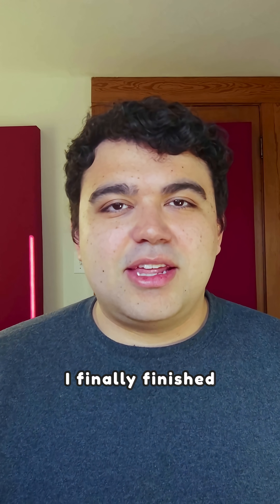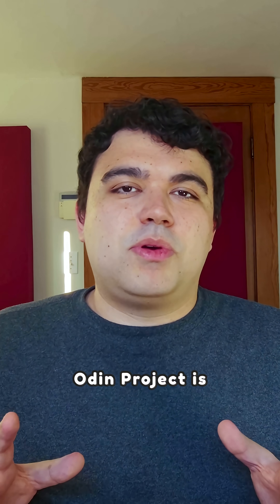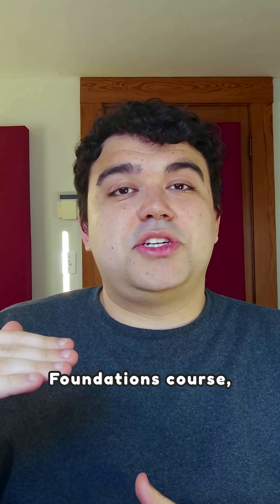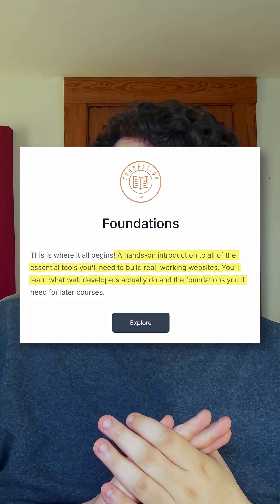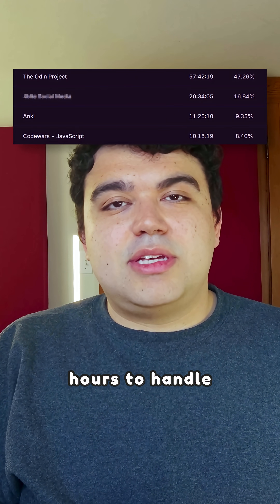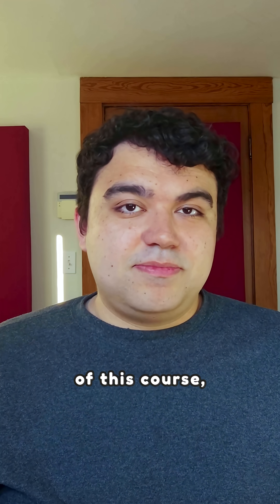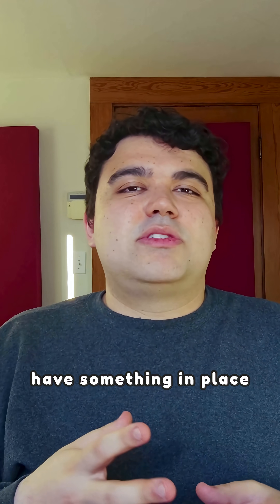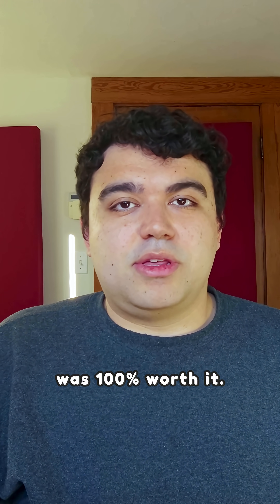I finished The Odin Project Foundations course!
I've completed The Odin Project Foundations course. This introductory part of the free full-stack web development curriculum took me about three weeks and 80 hours.

During this time, I covered HTML, CSS, JavaScript, and Node.js. A key part of my process was creating 1,200 Anki flashcards to help retain the material for long-term memory, which I found valuable.

The course served as a good introduction to web technologies, even though I still feel like there's much more to learn.